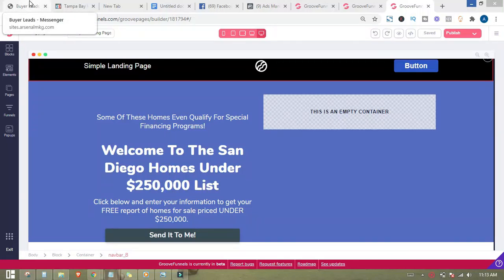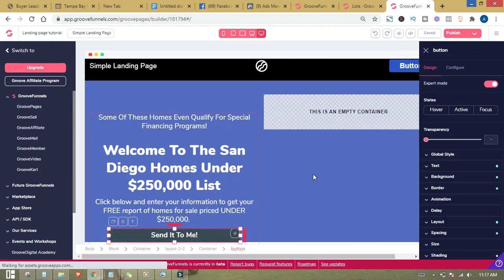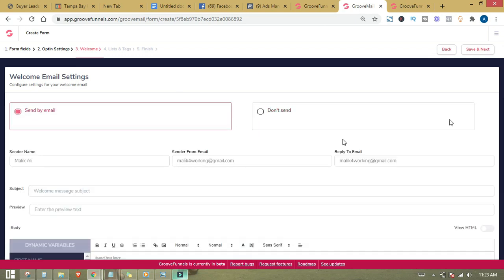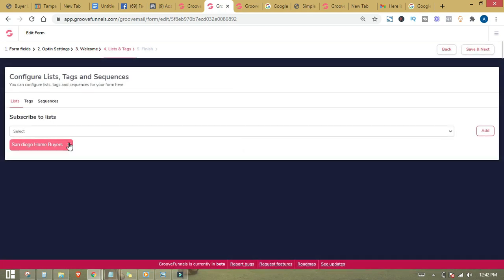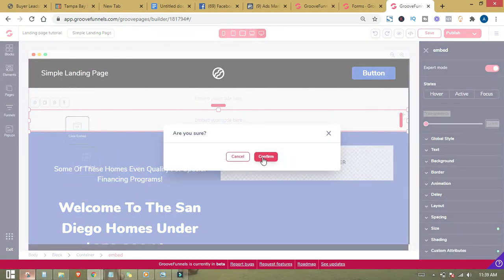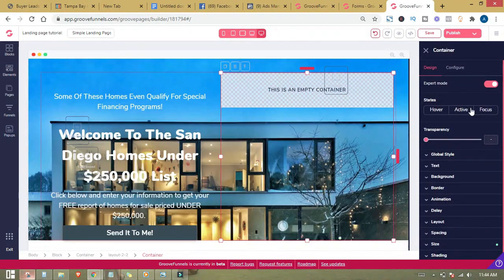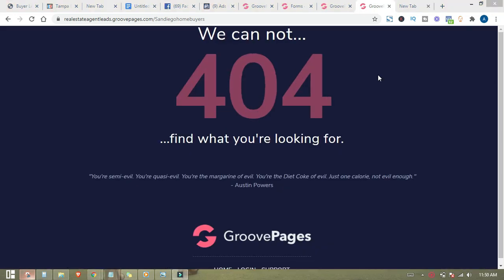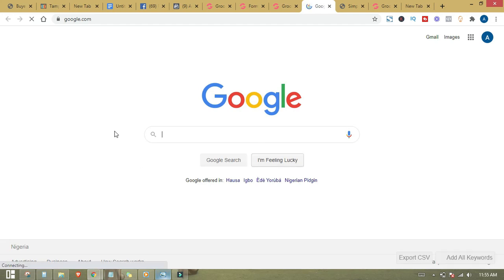Landing Page tutorial 2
How to create a Landing Page in your funnel that collects leads - for Real estate Agents.